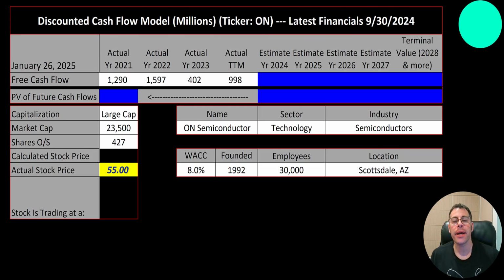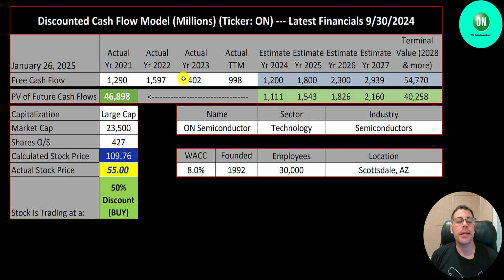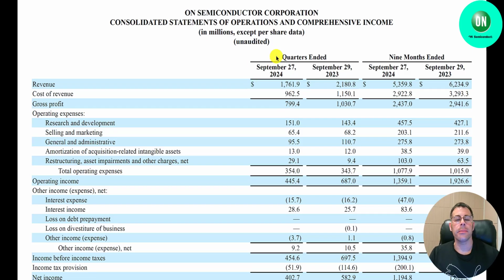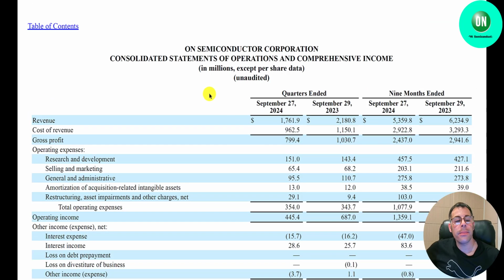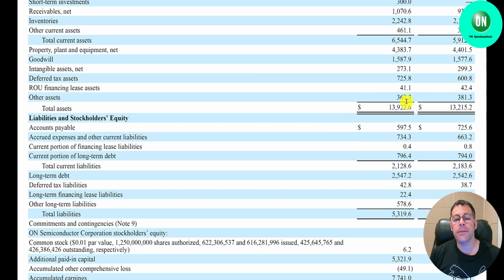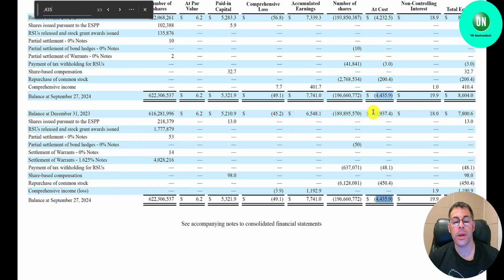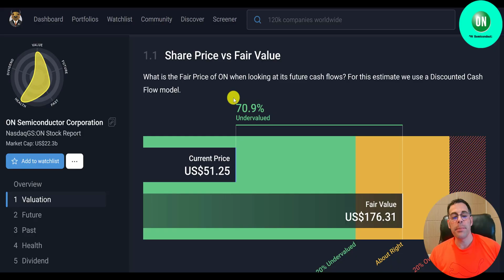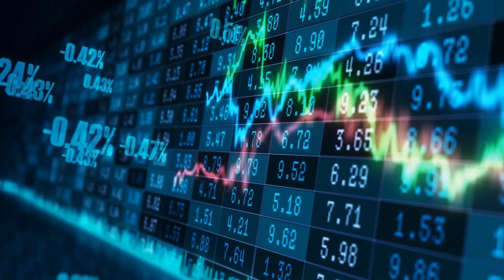On Semiconductor Stock Review --- $ON